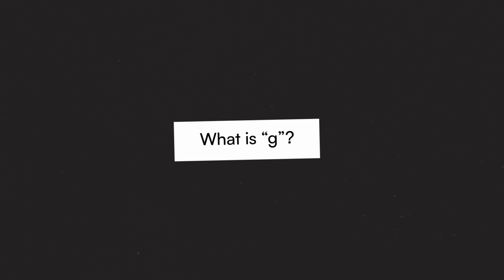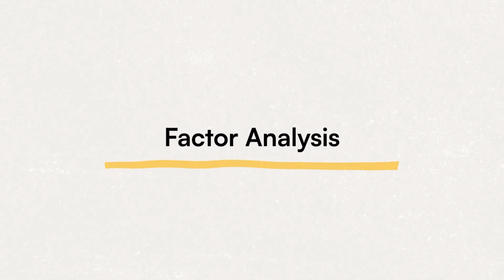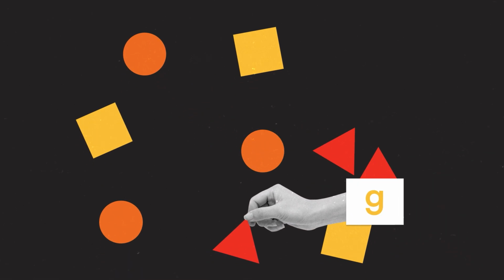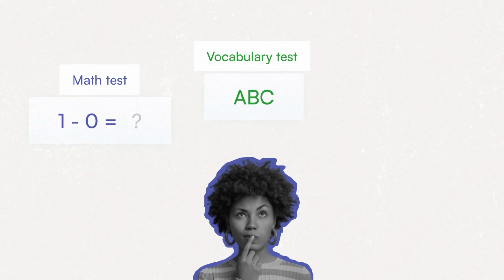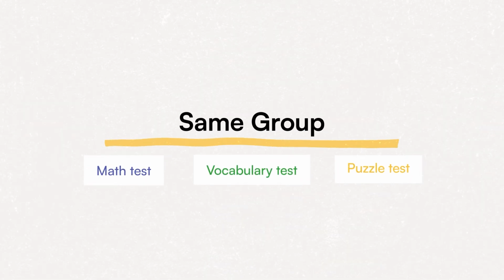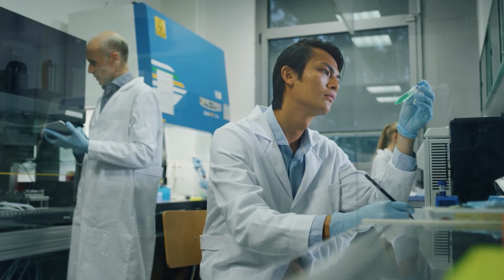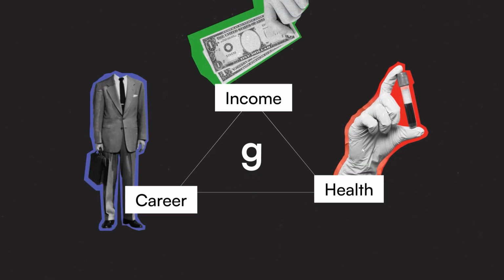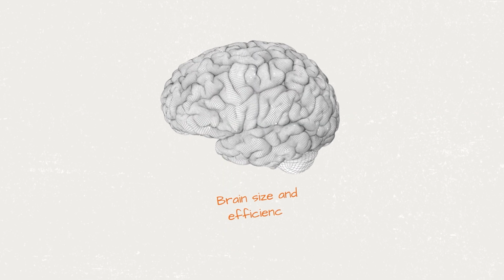What is g? w/ Dr. Russell T. Warne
What is this "g" factor that psychologists talk about when discussing intelligence? Dr. Russell T. Warne explains the concept of general intelligence (g) in psychology and cognitive science.

We spent numerous years developing a valid and reliable assessment called the "Reasoning and Intelligence Online Test" (RIOT). The RIOT is mainly built for psychologists, researchers, clinicians, and other professionals.